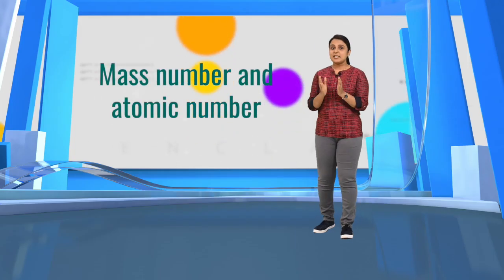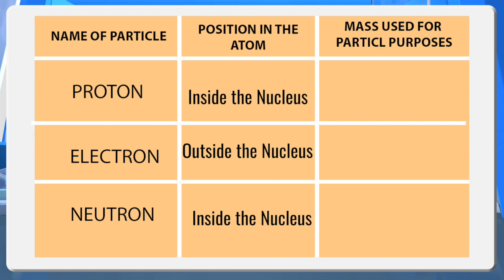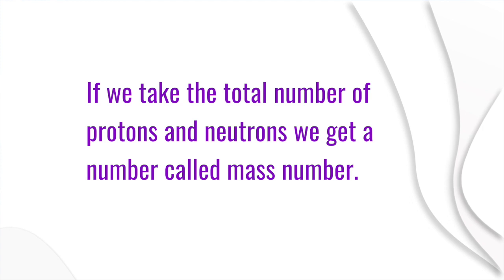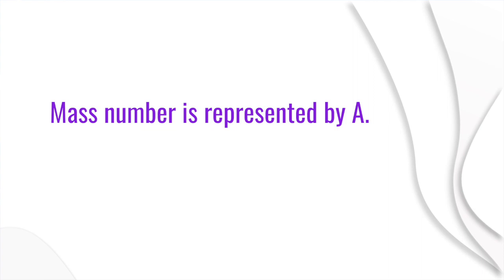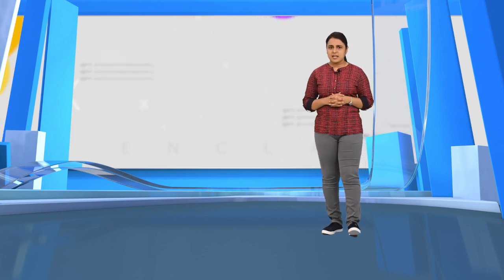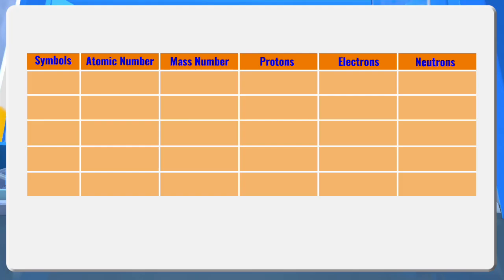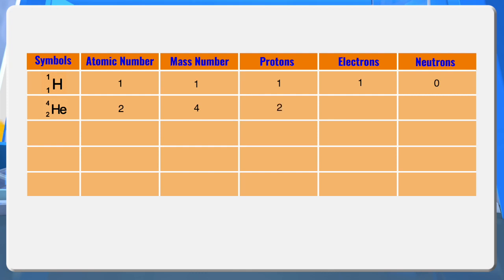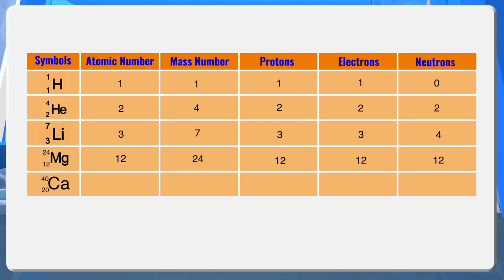STRUCTURE OF ATOM | CLASS 9 | CHEMISTRY | ENGLISH MEDIUM | Learn With Enclaps